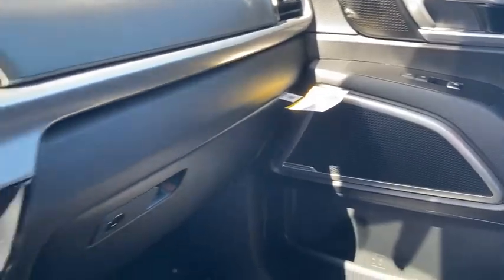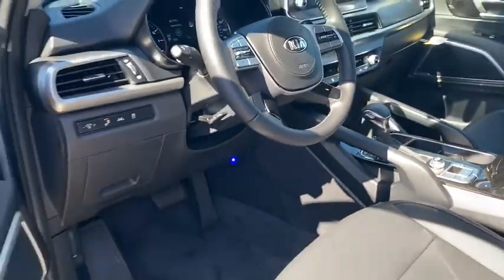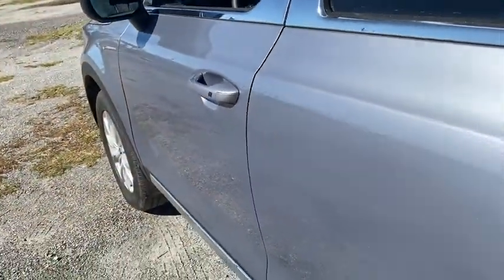2020 Kia Telluride Panama City, Lynn Haven, Fort Walton, Port St. Joe, Marianna, FL 71567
Silver New 2020 Kia Telluride available in Panama City, Florida at Bill Byrd Kia. Servicing the Lynn Haven, Fort Walton, Port St. Joe, Marianna, FL area.

Bill Byrd Kia
2435 East 15th Street